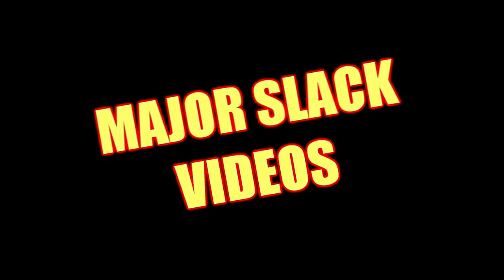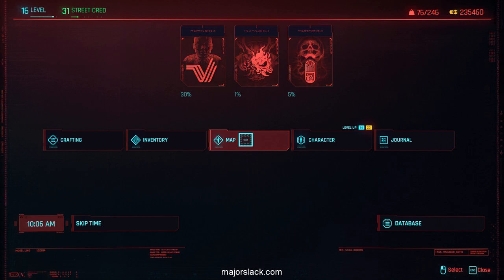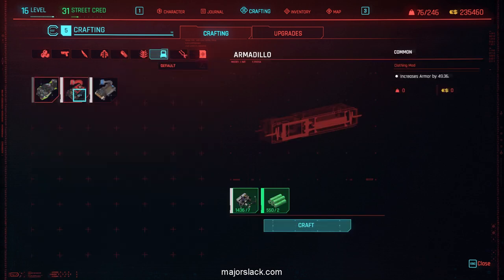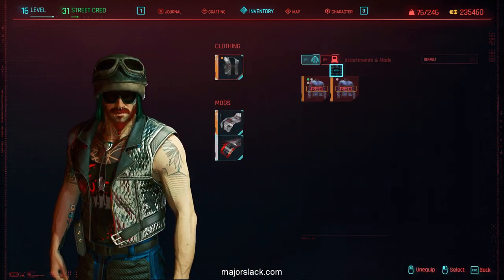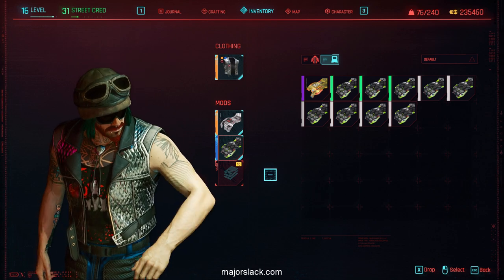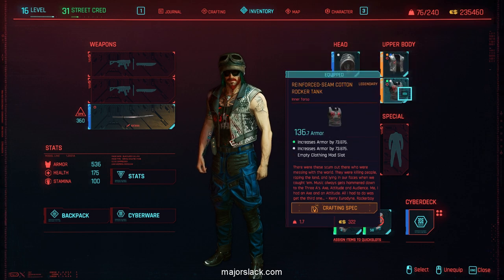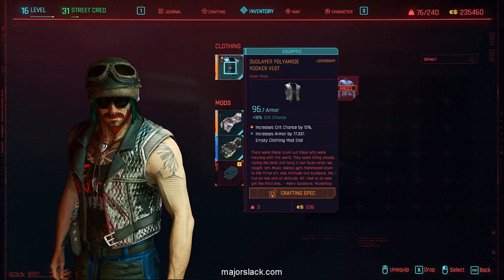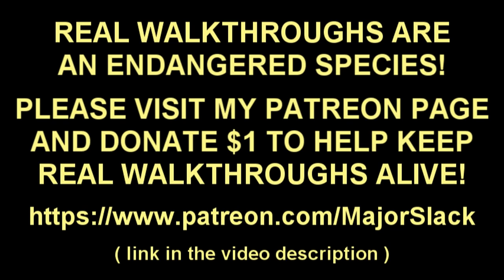Cyberpunk 2077 - FREE MOD SLOT GLITCH!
Here's a Cyberpunk 2077 glitch (?) I discovered where you can convert a Legendary armor piece with 2 mod slots into 3 mod slots.

This video is part of a REAL walkthrough of Cyberpunk 2077 by veteran video gamer, Major Slack. Featuring a special MULTI-BUILD OPEN WORLD POWER START that will show you how to stockpile a ton of attribute points, perk points and most importantly, CASH (and lots of it). With the power start complete, you can then use that save game as a springboard to experiment with any number of kickass starter builds, different playstyles and alternate gameplay without having to grind through the game again.

00:00 Intro
2:27 Crafting a Rare Armadillo mod with no True Craftsman perk
4:20 Converting a 2 mod slot armor piece into 3 mod slots